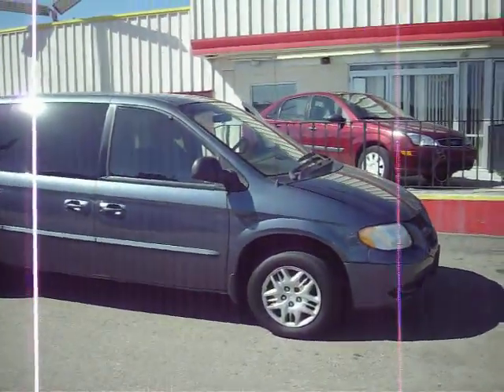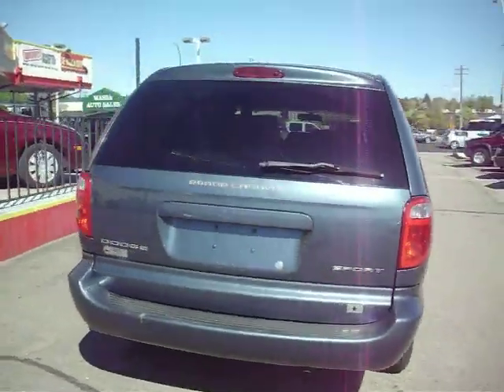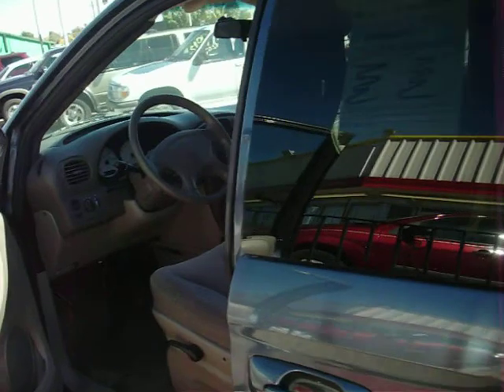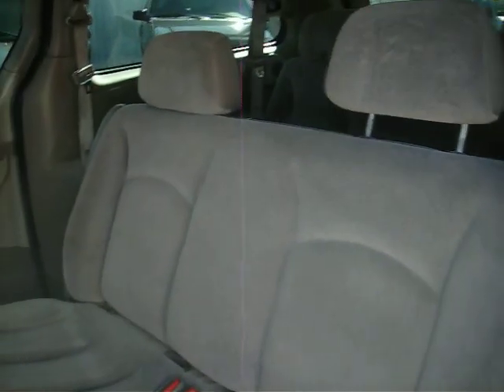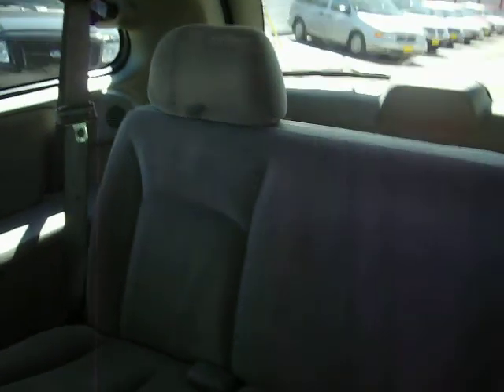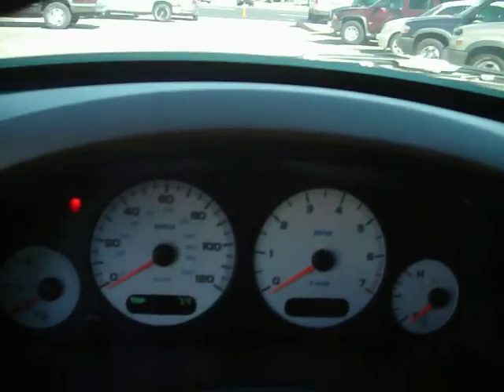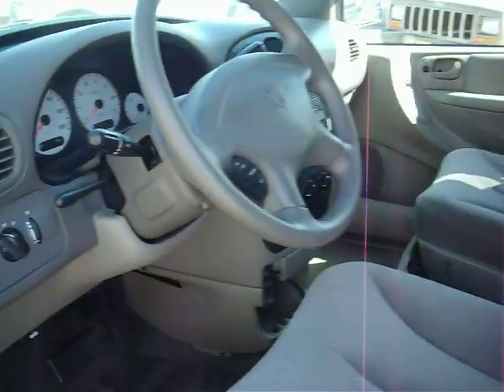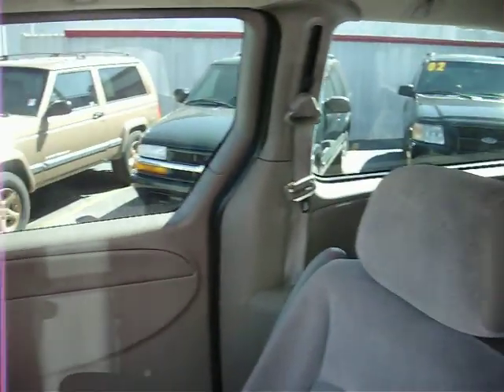Dodge Caravan Sport for sale at Marks Auto Sales in Colorado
This is a 2001 Dodge Caravan Sport.  Plenty of room for seven passengers.  Power windows and locks, cruise control, AM/FM and cassette.